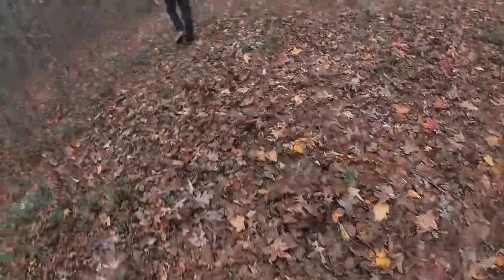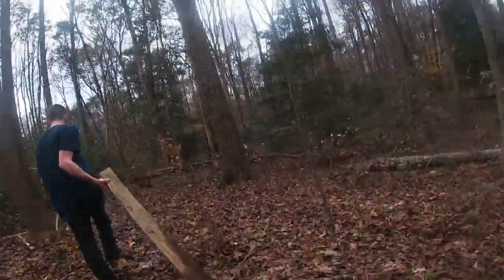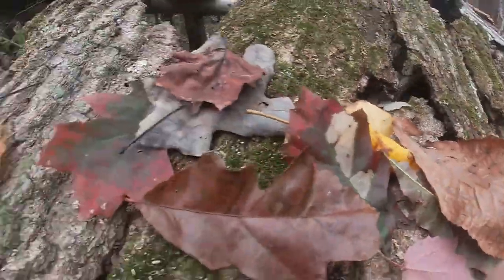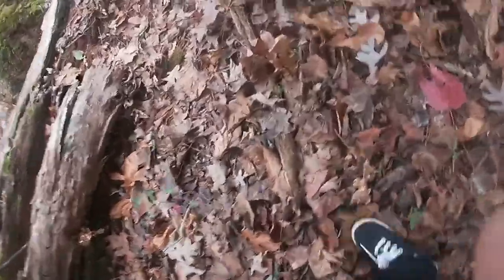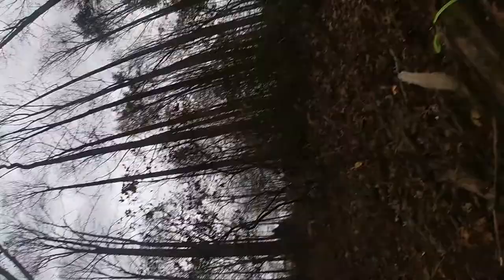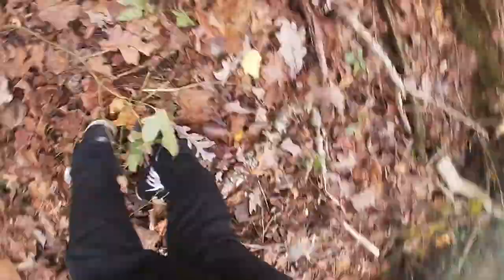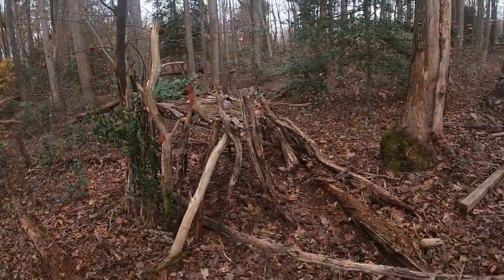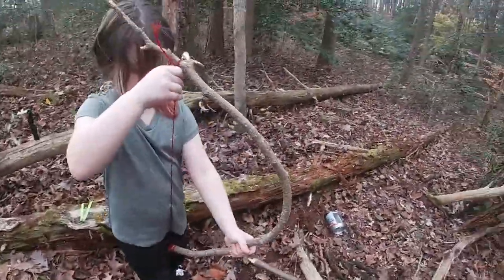[Adventure Time] Building a Fort With Bella!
Welcome back to another adventure time. Today we build a fort and a bow an arrow with Bella.